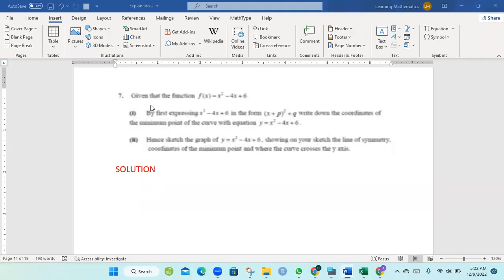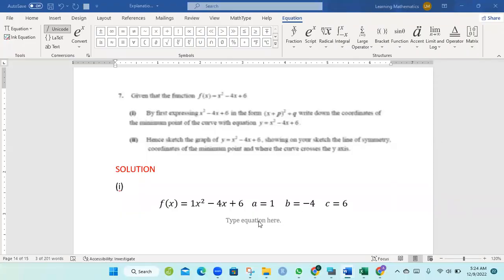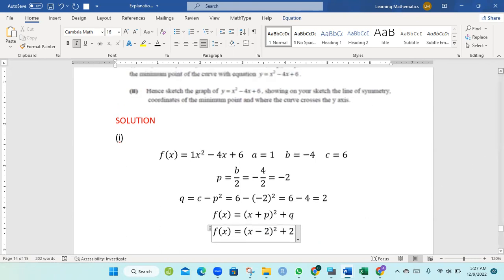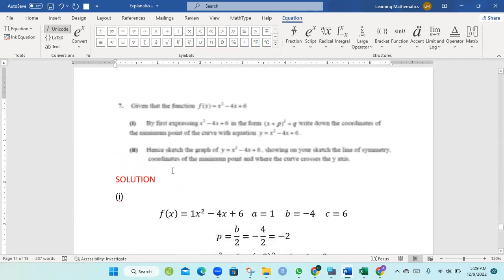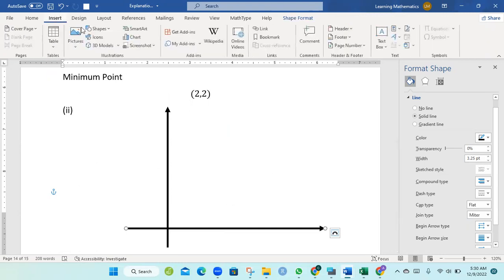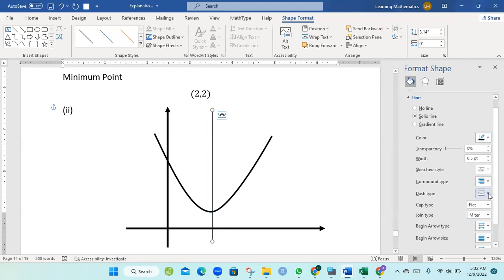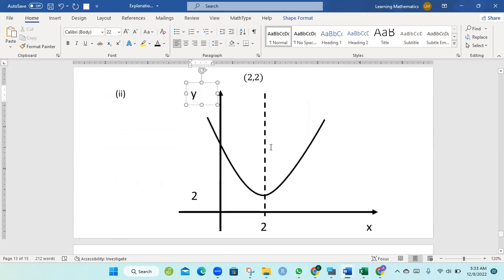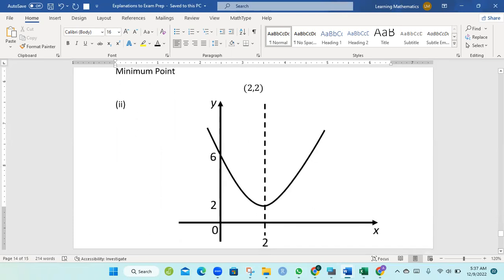Completing the Square & Sketching the Parabola